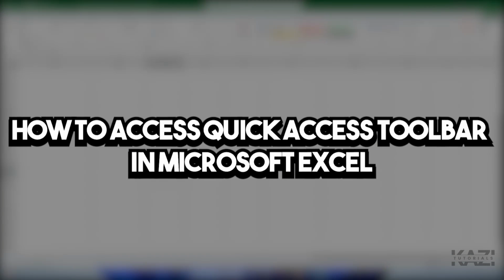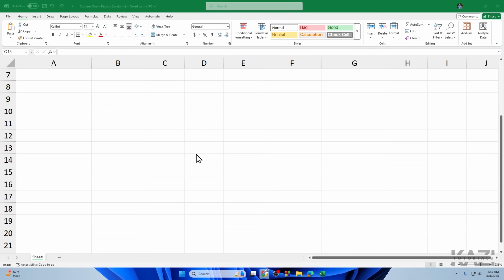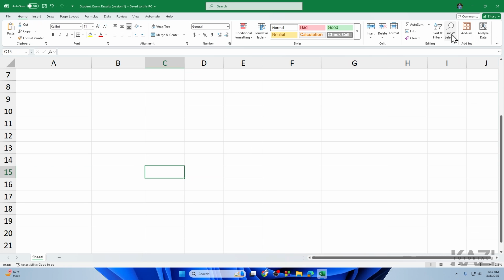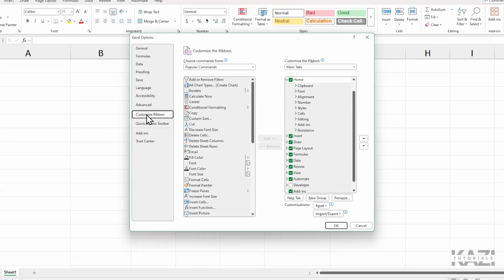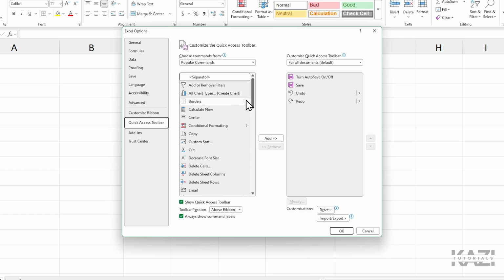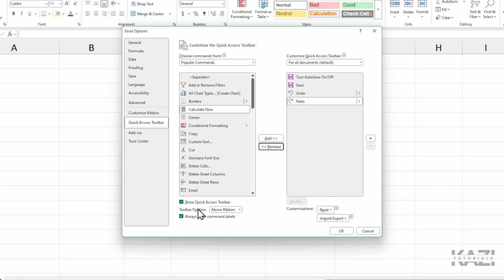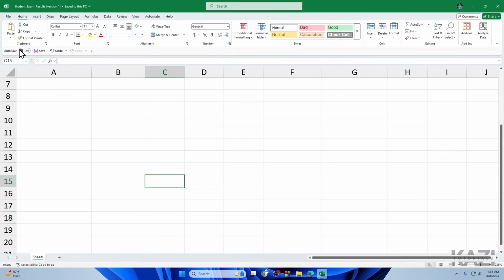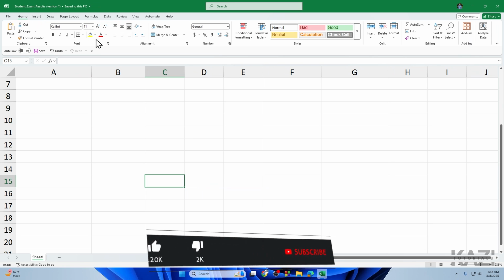Access Quick Access Toolbar Below Ribbon in Excel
Hey Everyone, Welcome to Kazi Tutorials! In this video, I'm going to Show you access quick access toolbar below ribbon in excel.